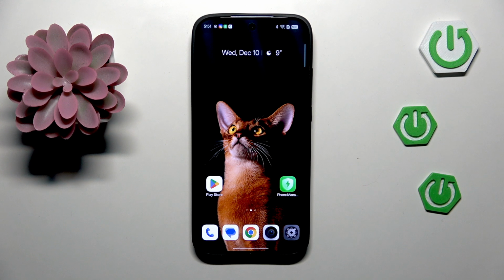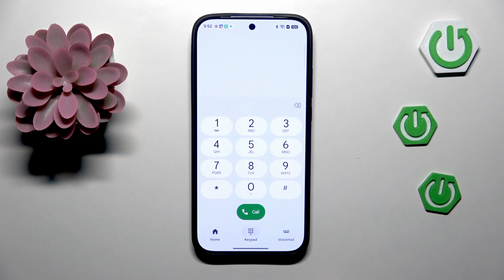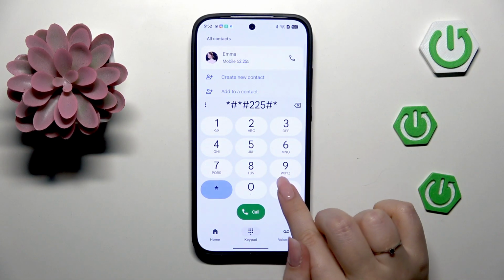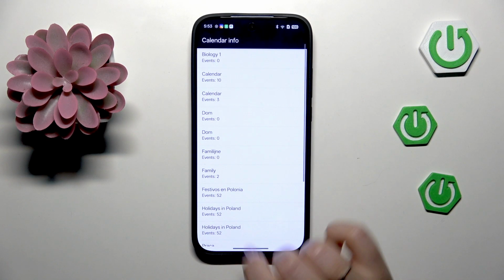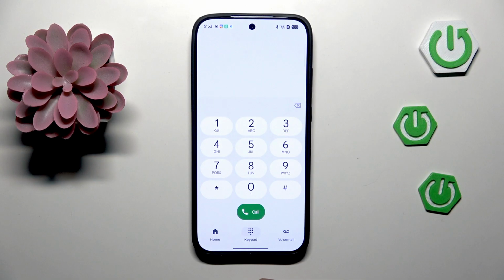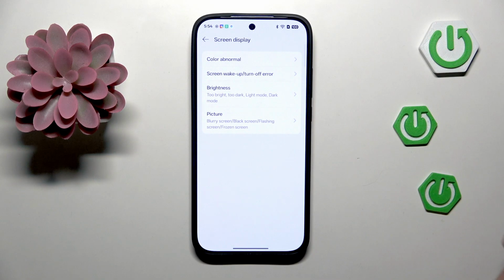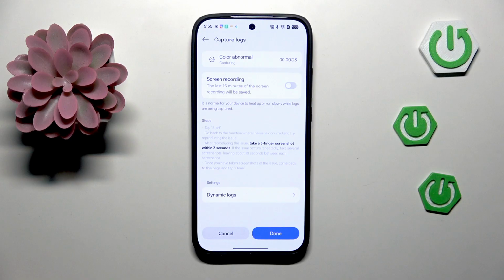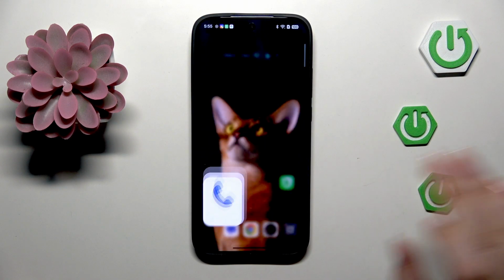REALME GT8 Pro Dream Edition – How to Use Secret Codes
In this video we show how to use hidden dialer codes on the REALME GT8 Pro Dream Edition to view technical info, diagnostics, calendar data, IMEI/serial, PCB and QR details, and how to open the feedback/report menu. You will learn which codes to type in the phone keypad and what each code reveals so you can quickly check device info or report screen and display problems. This guide covers examples like *#06# for IMEI, *#*#426#*#* for diagnostics, *#*#225#*#* for calendar info, *#6776# for software details and *#800# for PCB/feedback options. Follow along step by step to safely access these built-in tools on your REALME GT8 Pro Dream Edition.

How to use secret codes on REALME GT8 Pro Dream Edition?
How to check IMEI and software version on REALME GT8 Pro Dream Edition?
How to open the feedback menu on REALME GT8 Pro Dream Edition?

0:00 Intro – what this video covers
0:08 Open the dialer and where to enter codes
0:20 Check IMEI and serial with *#06#
0:38 Diagnostics menu with *#*#426#*#* (server, events, status)
1:05 Calendar info with *#*#225#*#* (events and counts)
1:34 Software version and technical info with *#6776#
1:50 PCB number and QR code scan with *#800#
2:18 Feedback menu – record screen and submit a report
3:03 Wrap up and subscribe request